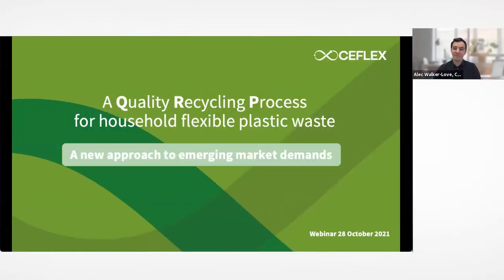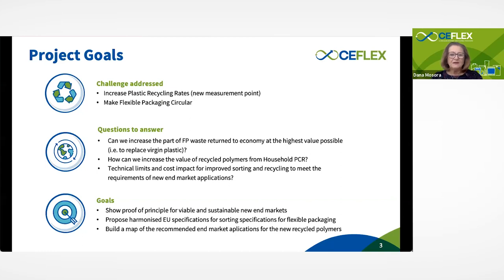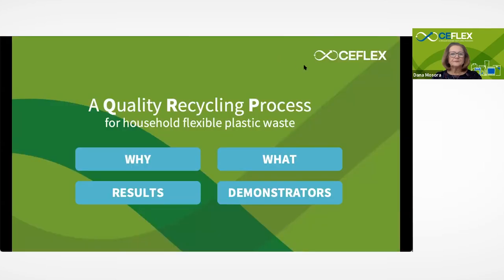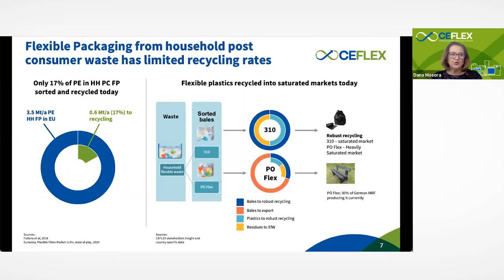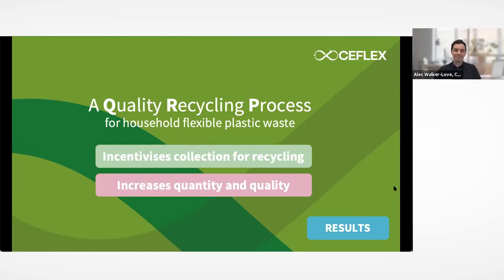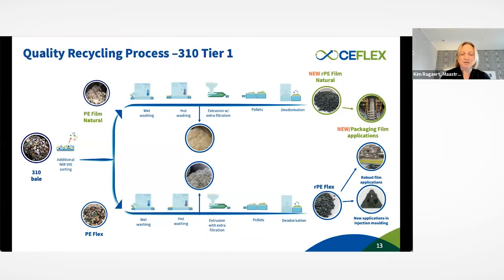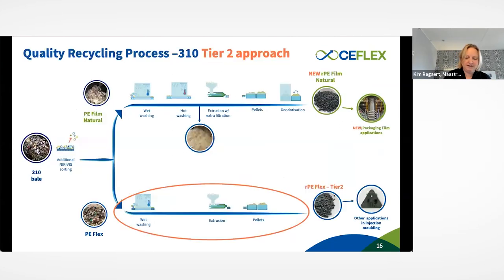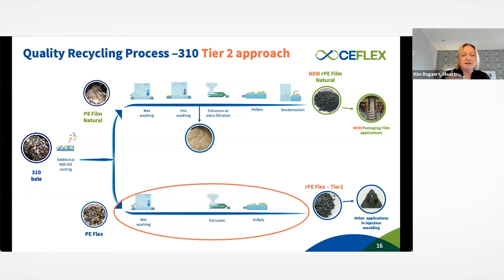Closing the loop on difficult to recycle plastics: Introducing a Quality Recycling Process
A chicken and egg dilemma in the recycling industry today is maintaining low recycling rates for flexible packaging.

This is linked to the perception that is not possible to have high-quality recycling in flexible packaging and relatively low collection rates, across Europe as a whole.

Specialists from across the value chain, academia, think tanks and beyond can discover a key lever for doing more with this in-depth webinar.

The Quality Recycling Process (QRP) from CEFLEX and stakeholders is capturing new possibilities and economic value from existing technology to change this. Sorting & recycling more - and at a higher value - to drive a circular economy.

In this session:

- Discover key insights from 5 semi-industrial trials and collaborations to produce pouches, shrink films and labels using PE and PP recyclates.

- Learn about the financial analysis and an emerging business case to support investment in infrastructure

- Detect future business opportunities and a wide range of end market demand for recycled flexible packaging materials

Speakers include:
Dana Mosora, Circular Economy for Flexible Packaging (CEFLEX)
Kim Ragaert, University of Maastricht
Steeven De Meester, University of Gent
Members of the Action Team participating in semi-industrial trials from Dow, Grupo Lantero, Taghleef and Attero.